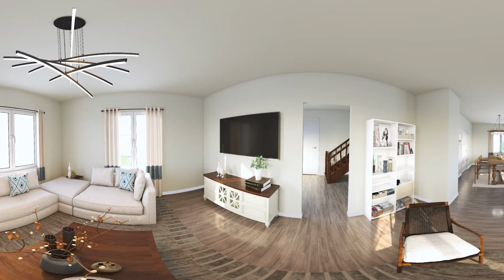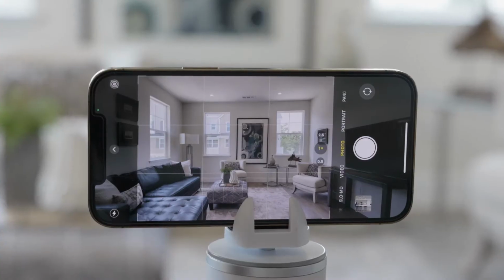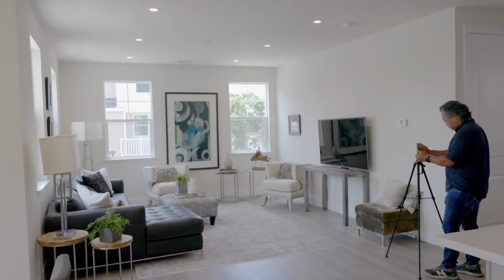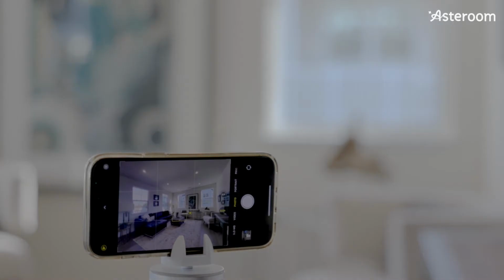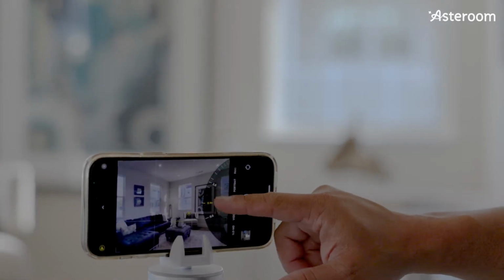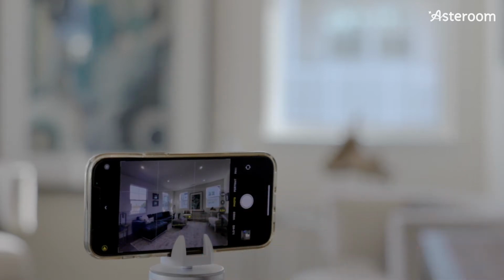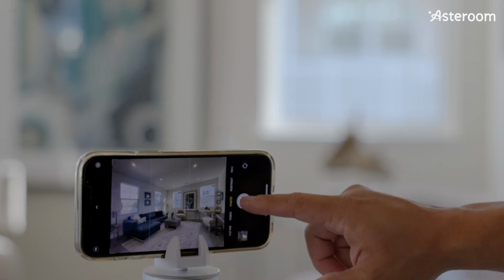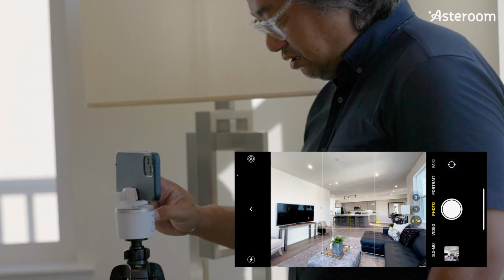How to Take Real Estate Still Photos With Your Phone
In this video, we summarized a few tips if you'd like to do the shooting yourself.
Asteroom helps you create 360° Virtual Tour with your smartphone. Asteroom is a 360° Virtual Tour Creating Solution, including software that make panoramas into an online virtual tour and a set of hardware "3D Tour Kit" that turns your phone into a 360° camera and take still panoramic photos.
We made it easy-to-use, no extra training, and no expensive equipment.
to see how it works.